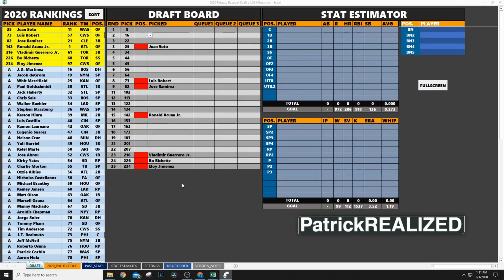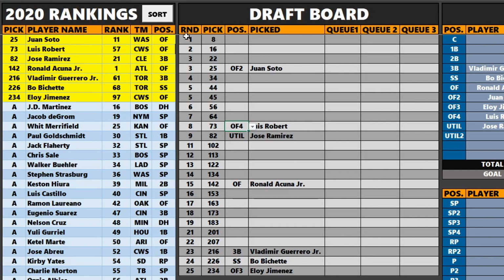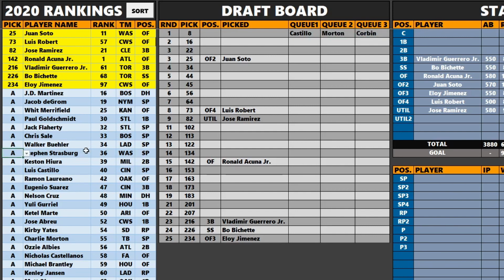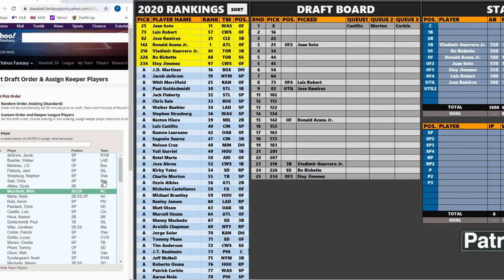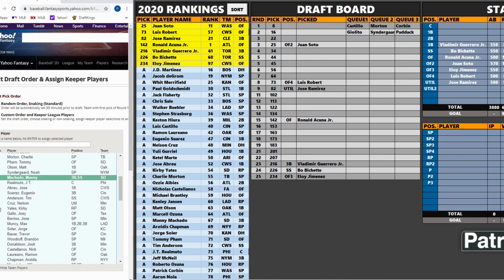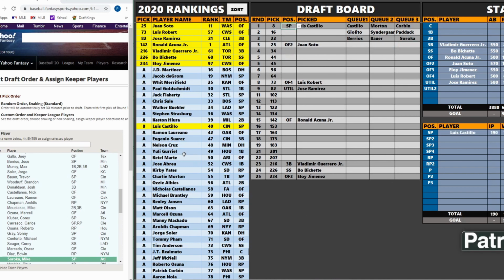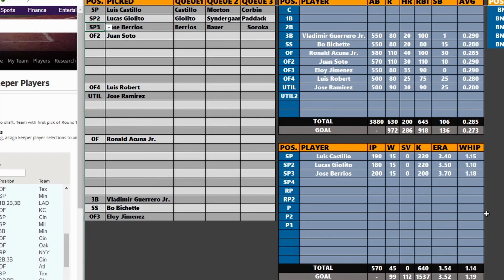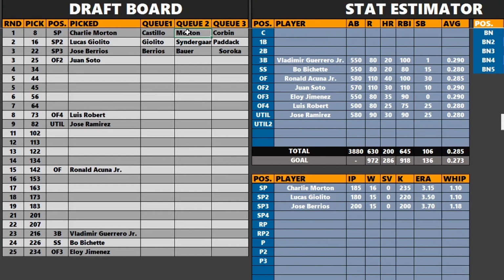DRAFT SETUP | Excel 2020 Fantasy Baseball Draft Tool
In this video, I will show you how to fill out the ‘DRAFT’ tab within my 2020 Excel Fantasy Baseball Draft Tool. I will be using my leagues keepers in the demonstration, but the processes is exactly the same if you are setting this up for a re-draft league.
Use your ‘QUEUES’ to slot in players you wish to draft in each round. You can add their pick numbers under the 2020 Rankings by selecting it from the dropdown list. Add the players’ positions to the ‘DRAFT BOARD to have them populate the ‘STAT ESTIMATOR’. You can plug-and-play with different scenarios to optimize your target draft day roster. The queues will never reset, so you can use this tool for multiple drafts by resetting the draft in the ‘SETTINGS’ tab.
I recommend using it in a mock draft prior to using it in your real league to get a feel for it.
You can remove drafted players from the list by removing the ‘A’ or selecting ‘NA’ from the drop down. Then simply press the ‘SORT’ button to move them to the bottom of the list. Your drafted players will be highlighted in yellow at the top of the ‘2020 RANKINGS’ list for easy visualization.

VIDEO CREATION:
My Camera
Great Budget Shotgun Microphone

Go to the ‘Downloads’ page at Patrickrealized.com to download you copy of the BEST FREE 2020 Excel based Fantasy Baseball Draft tool.